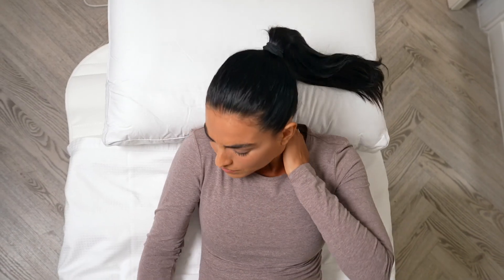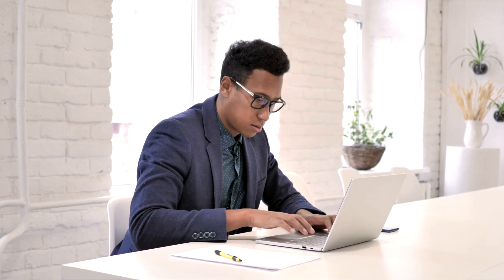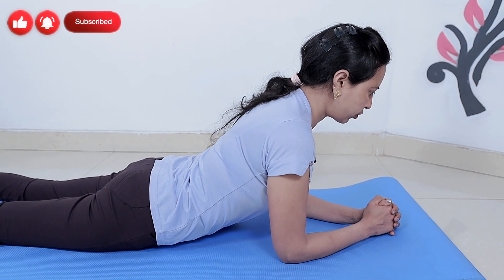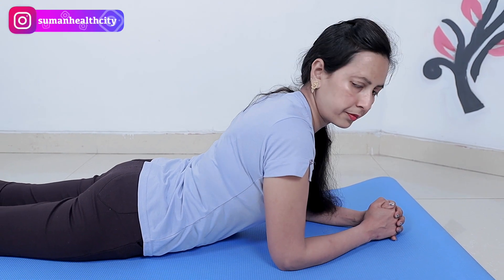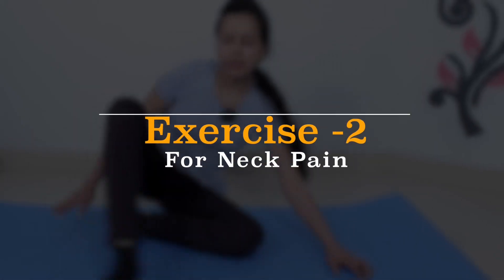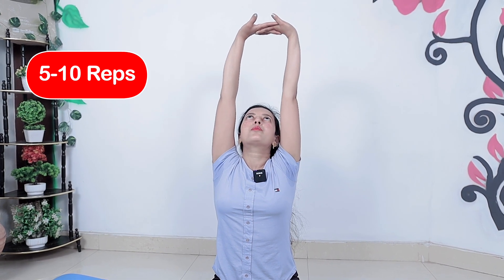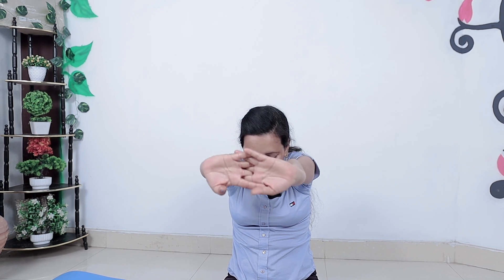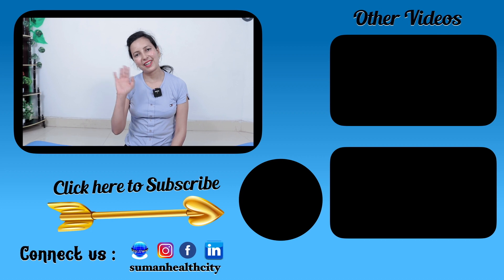गर्दन, बाजू या कंधे में दर्द | Only 3 Quick Exercises , NECK PAIN RELIEF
Only 3 Quick exercises to Remove Neck Pain Arm Pain or Shoulder Pain easily at home